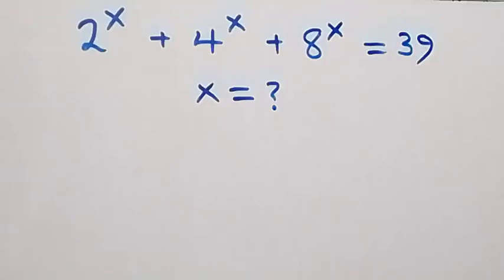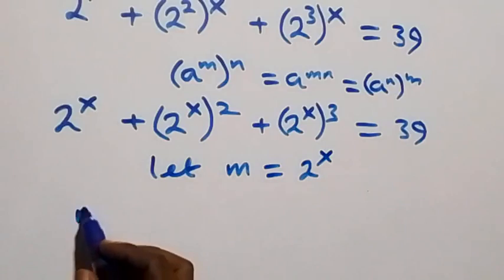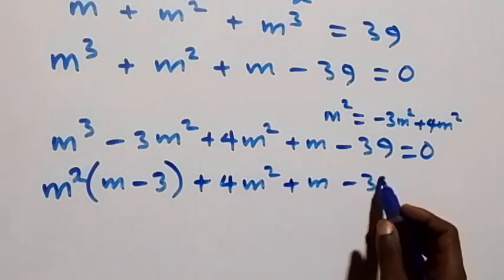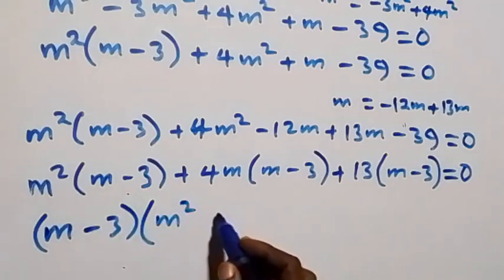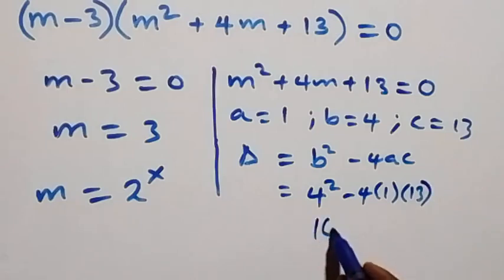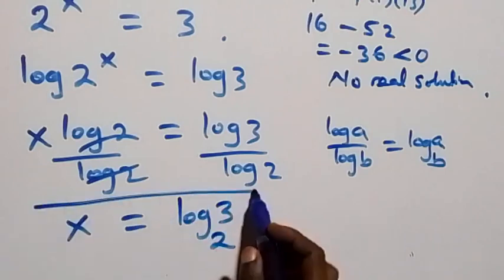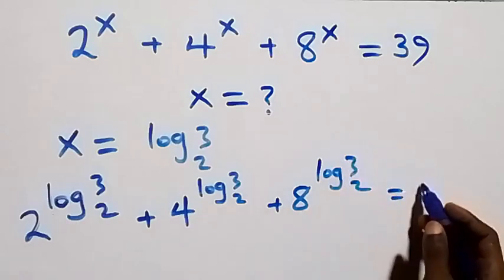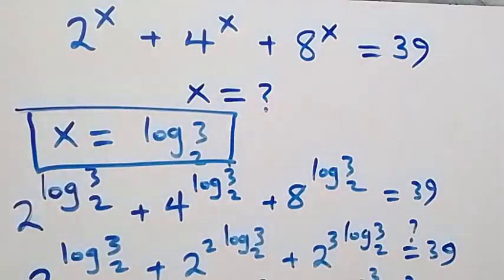Germany | Can you solve this? | Math Olympiad Problem